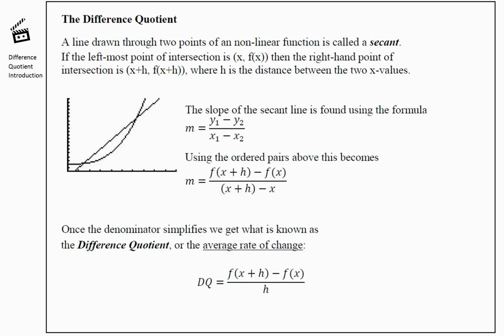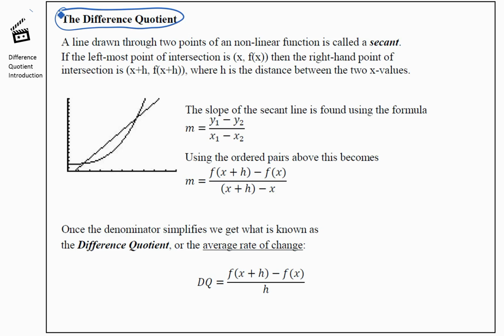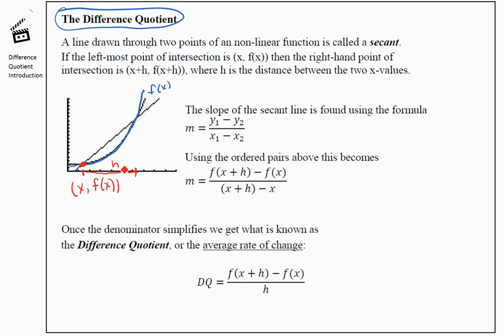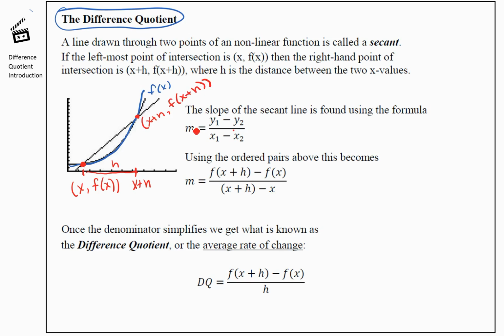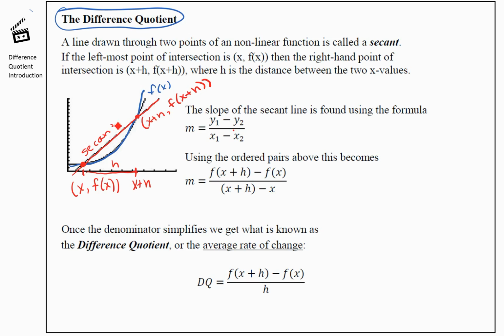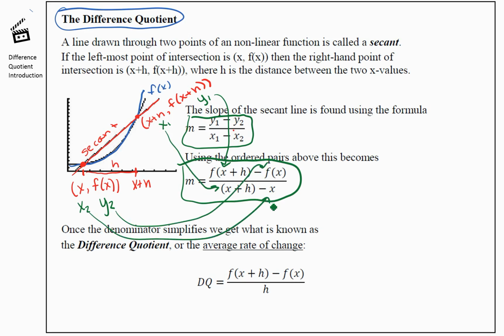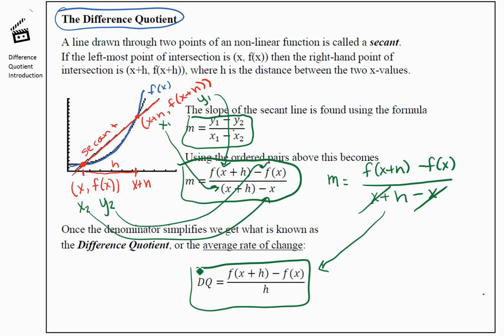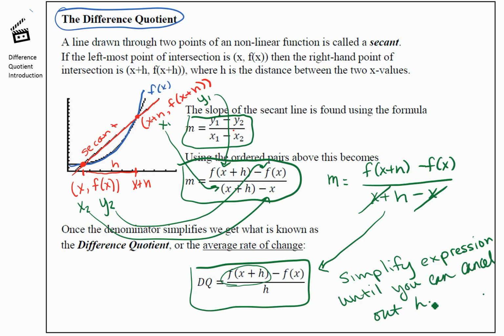Difference Quotient Introduction